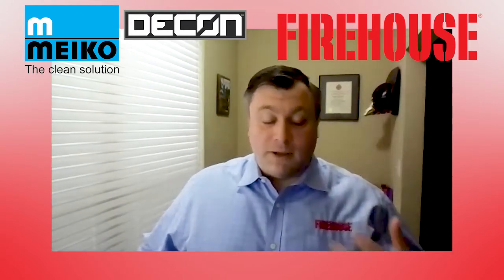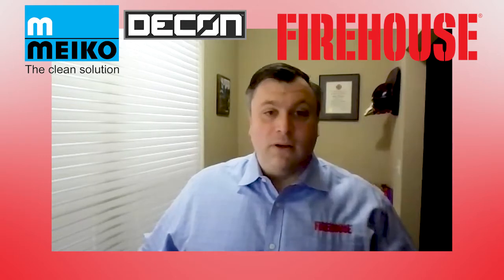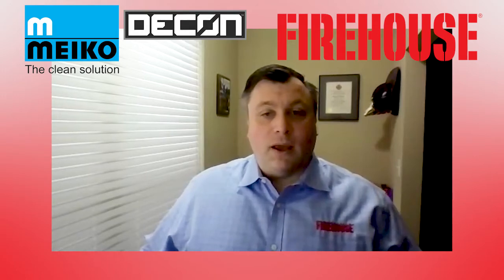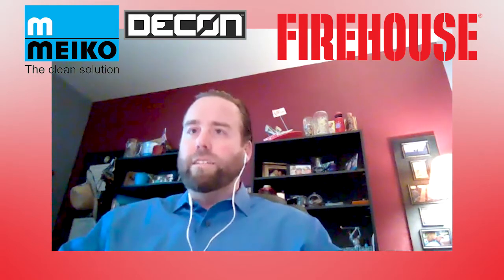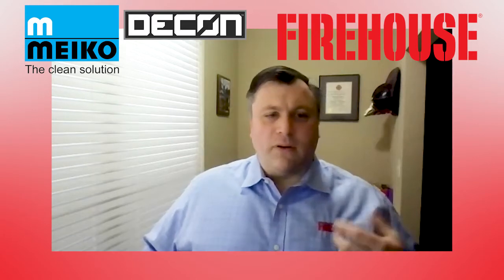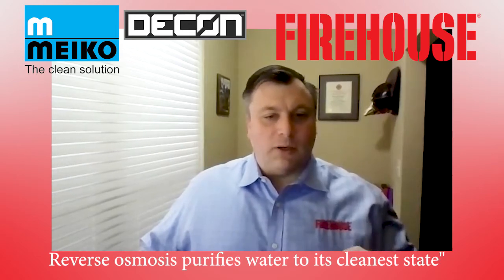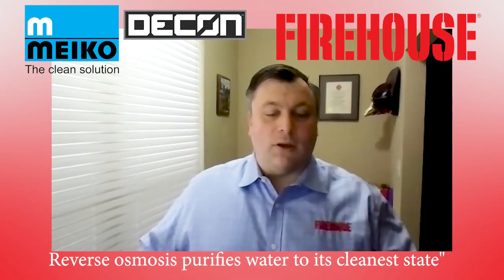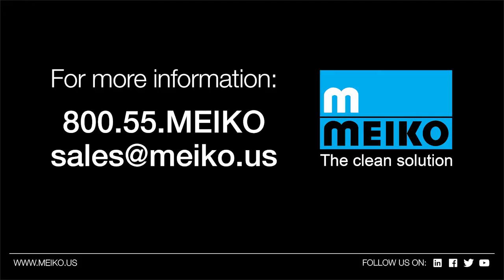Firehouse Quick Chat Meiko's TopClean SCBA Decontamination Washer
Peter Matthews talks with Tommy Hughes, consultant, and Dwayne Bechnell, project engineer about MEIKO USA's TopClean firefighter SCBA decontamination equipment. MEIKO USA's TopClean D is designed to decontaminate the full SCBA, while TopClean M's respirator washer is used to clean SCBA facepieces during a controlled washing. Hughes and Bechnell share how the German-based units were adapted for use in the U.S. and explain how TopClean units can be installed in fire stations to begin decontamination efforts.